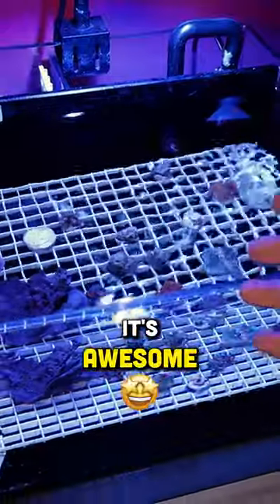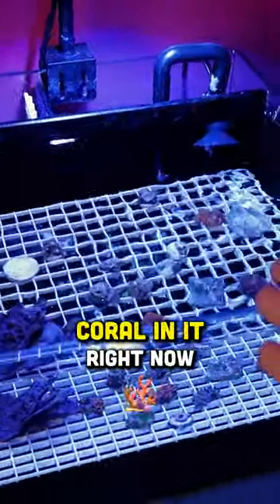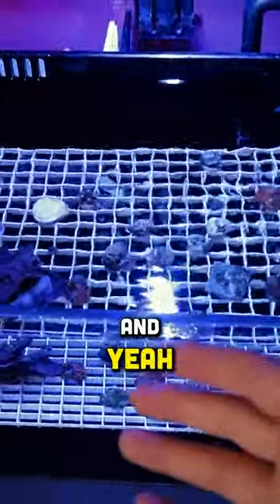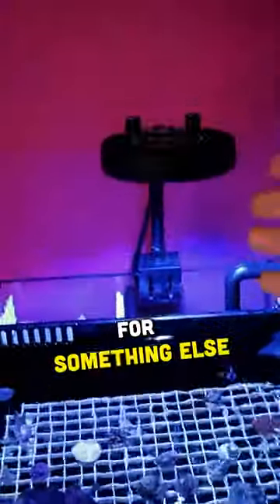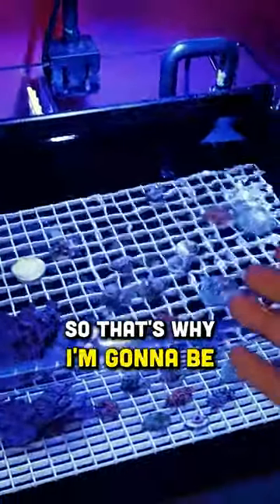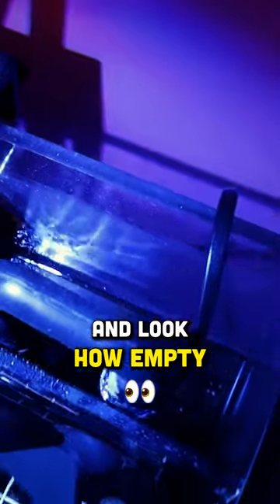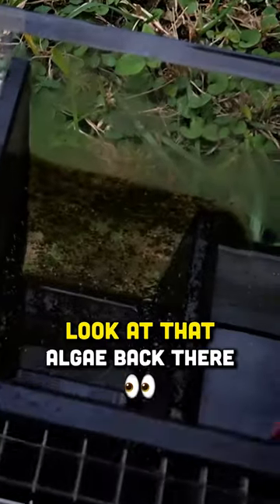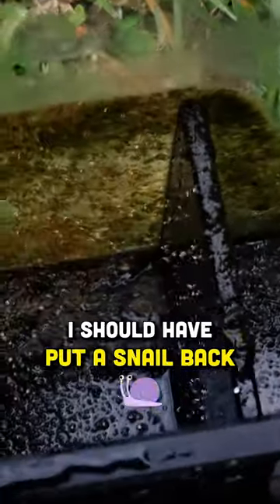The Coolest Frag Tank..And It Only Cost $150